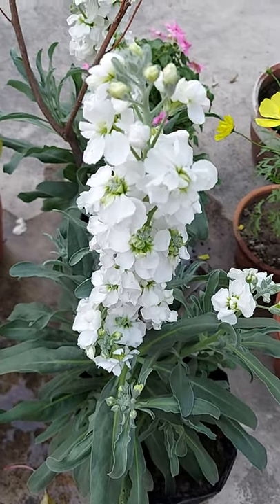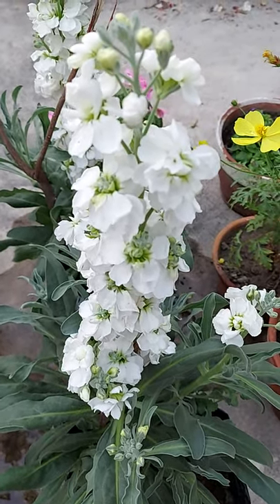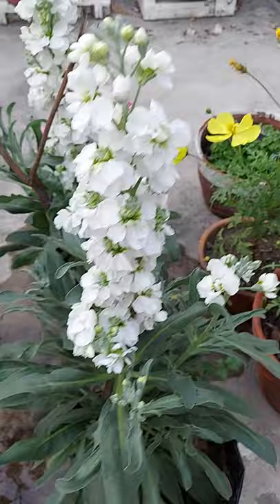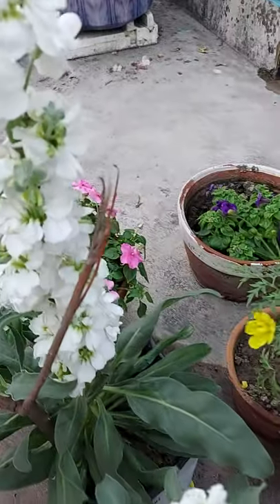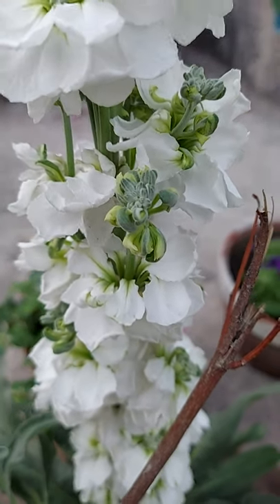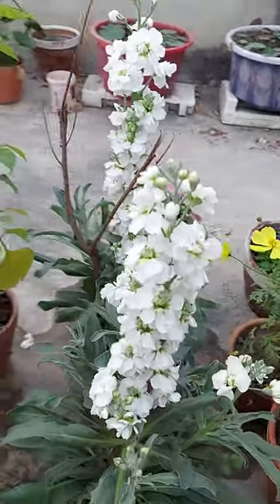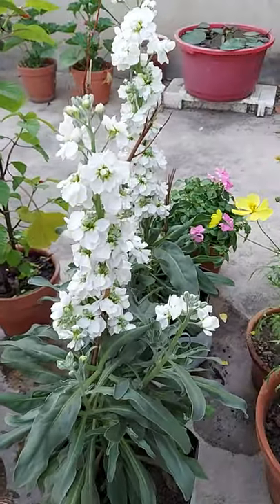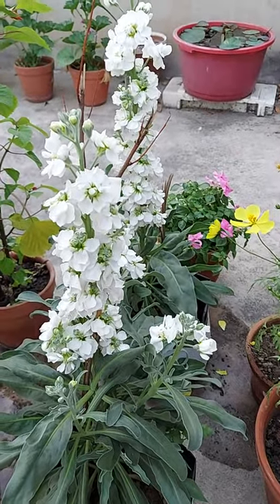Stock flowers in my garden.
This is a very beautiful flower and long lasting also. It's name is mathiola incana. commonly called stock. It blooms in Indian climate, need little care. They prefer light and composed fertilizer.